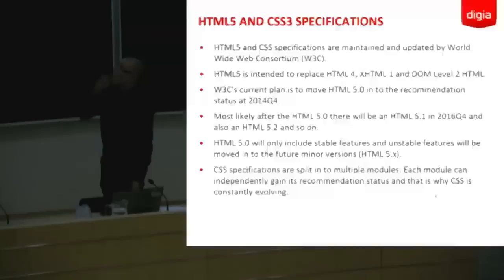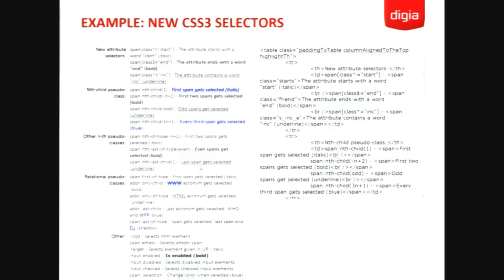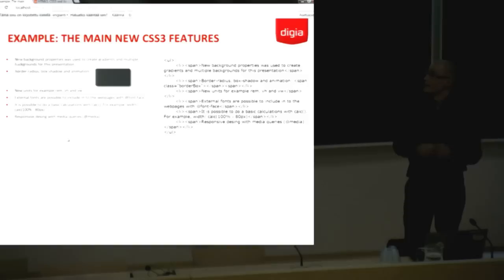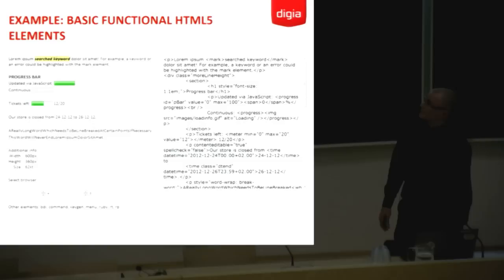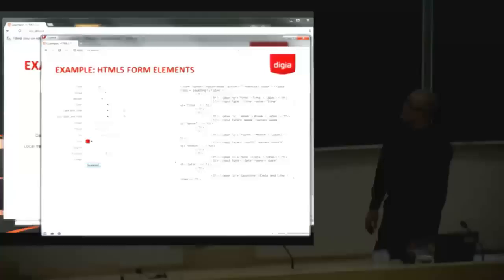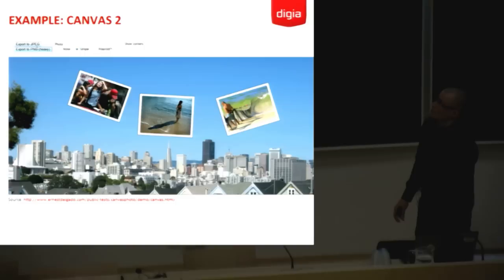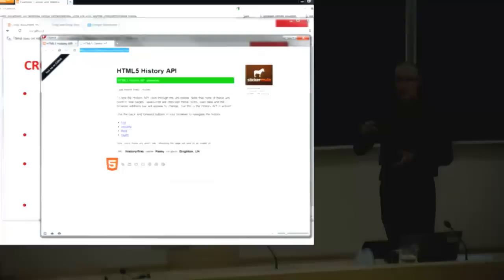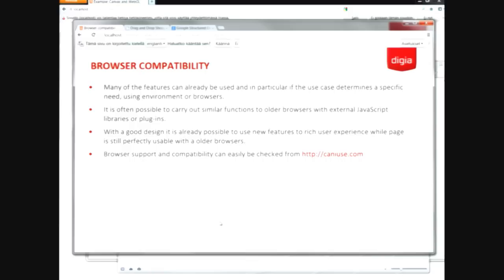HTML5JKL lecture 01: Introduction to HTML5 and CSS3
HTML5JKL Web Application Programming lecture 01: Introduction to HTML5 and CSS3 by Matti Lahti, Digia.

The course is organized by Jyväskylä Student Tech Club, SC5 Online, JAMK University of Applied Sciences, MediaCabinet and Digia. Lectures are free for everyone to attend.

Notes from the editor: I may try to create a second version with normalized audio levels and better brightness filtering, but unfortunately I have very limited access to editing tools.